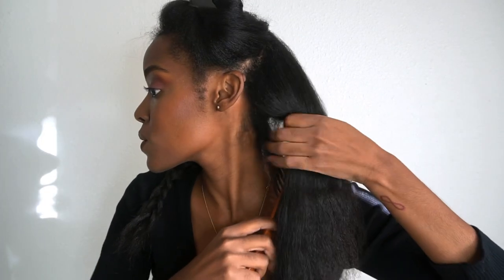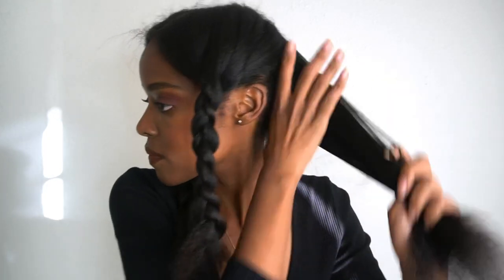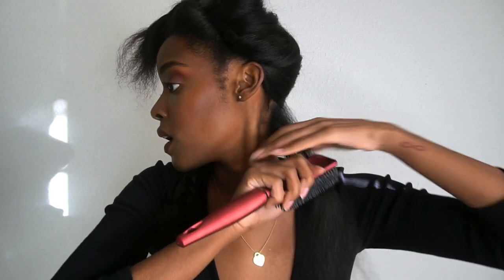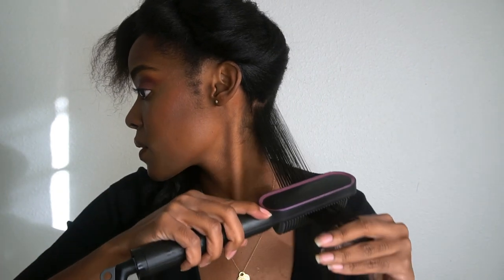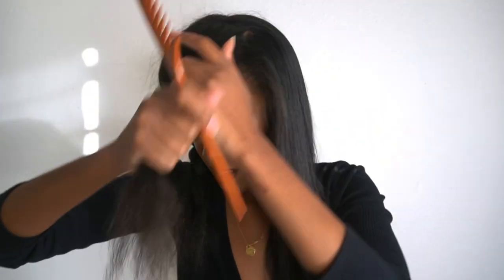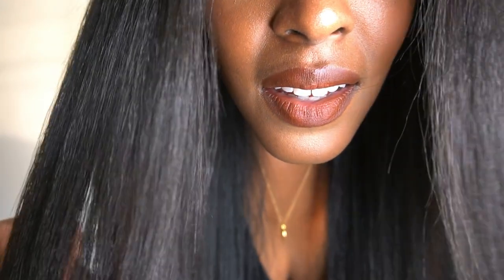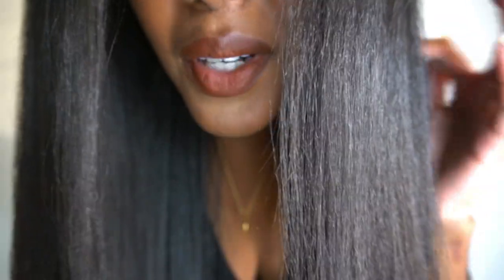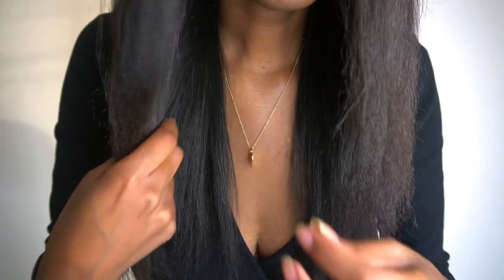Which Straightens Better? Tymo vs Chi Flat Iron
In this video I test the tymo hair comb vs the chi lava flat iron. I love both of these hair tools but if you are looking to make a purchase for one this video might help you make a decision.

Tymo Ring Hair Straightener Brush

Time Stamp
0:00-0:32 Intro
0:33-5:14 Tymo Comb
5:15-7:38 Chi Lava Flat Iron
7:39-11:06 Final Thoughts

|| Camera Gear & Tools Used:
My camera